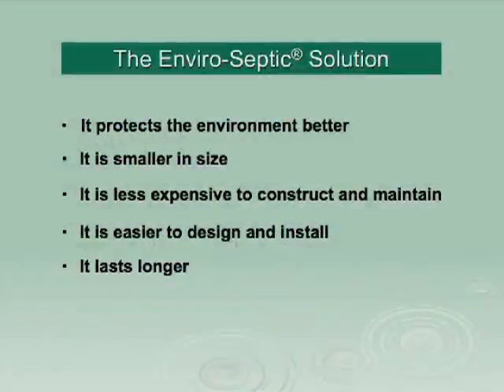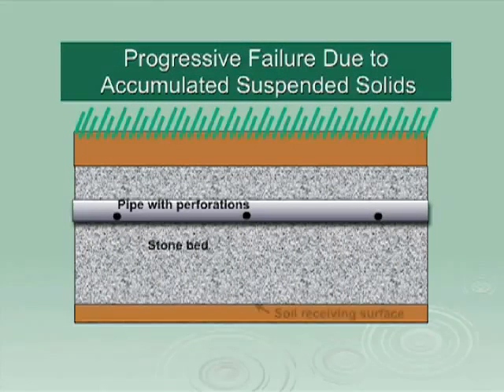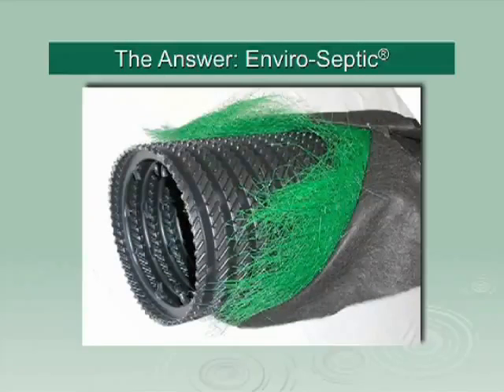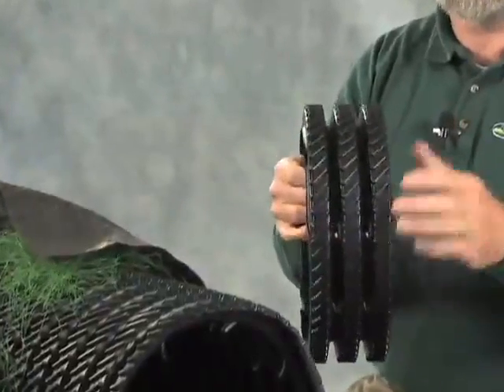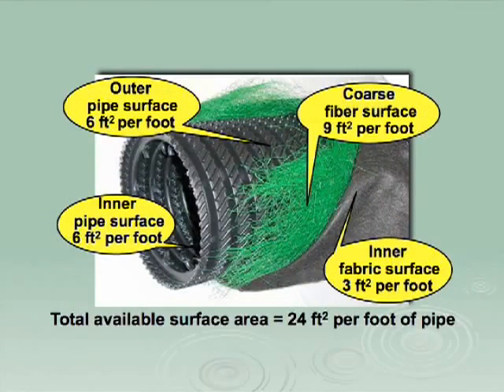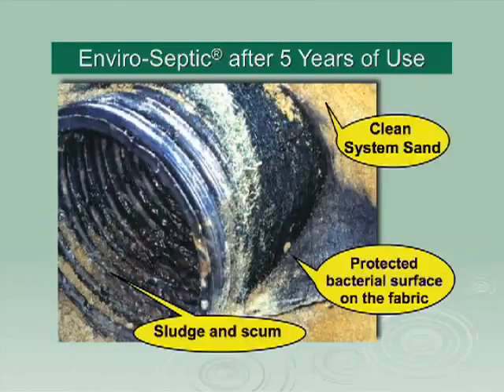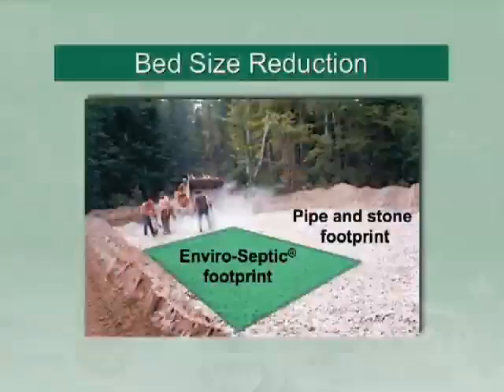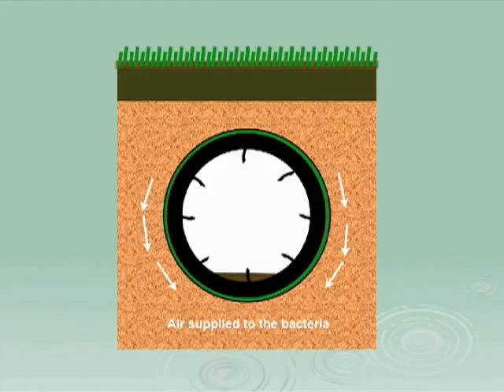AES ~ Advanced Enviro-Septic introduction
Here's a brief introduction to the Advanced Enviro-Septic natural waste water treatment solution. Designed by David Presby, and in use worldwide for over 20 years, the AES system treats waste water to the highest standards without using chemicals or moving parts - so there's no service or maintenance contracts - making AES the most affordable and safe solution for both domestic and commercial applications. or call for more information.